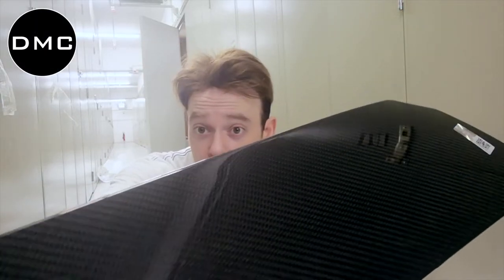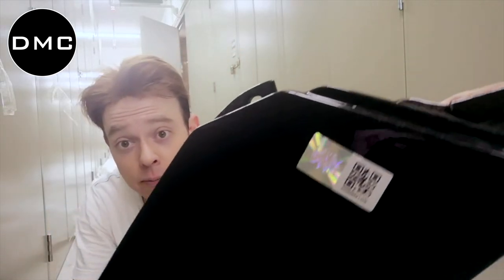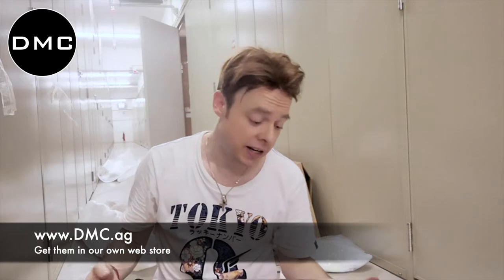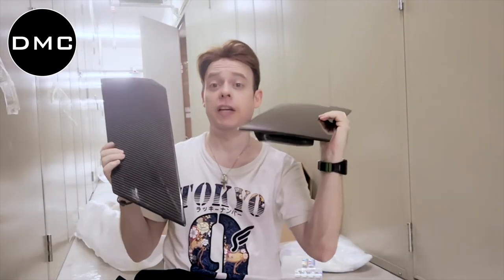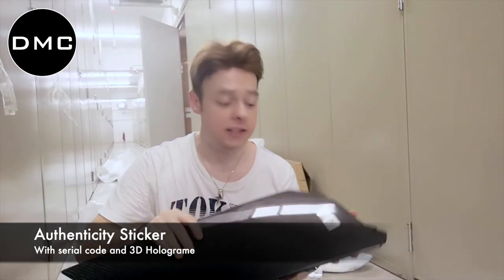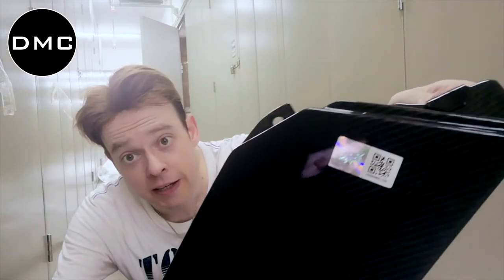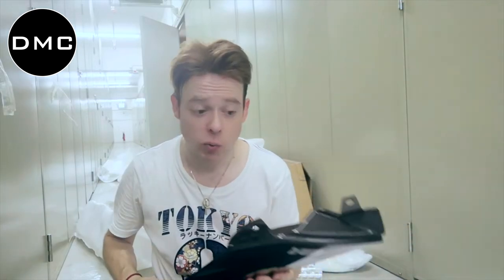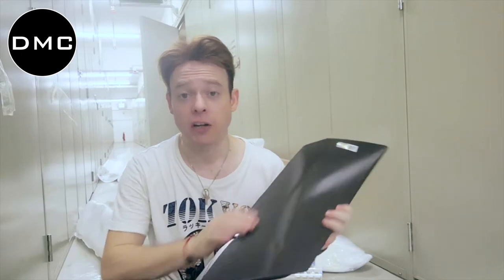Lamborghini Aventador Carbon Fiber Rear Side Vents for the LP700 by DMC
We unbox the DMC Side Vents that are located at the rear of each Aventdor's sides.

Made from stunning carbon fiber, these are one of 3 vents available for the LP700 (on each side).